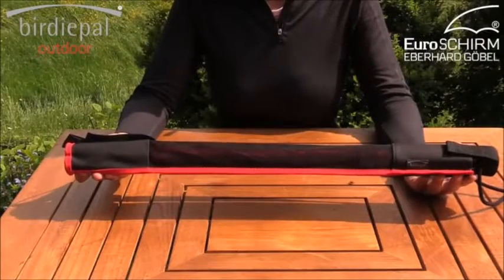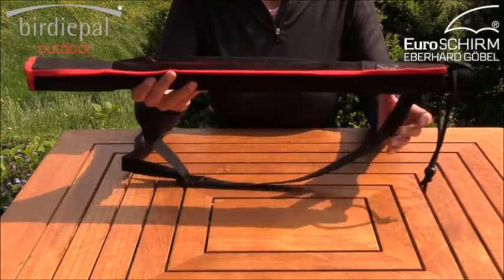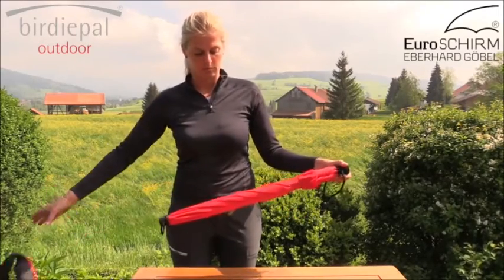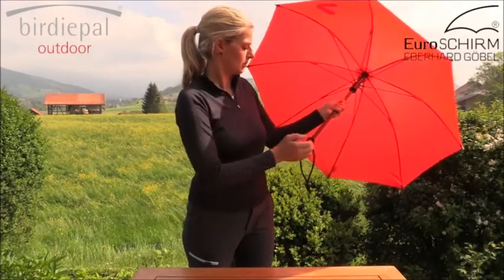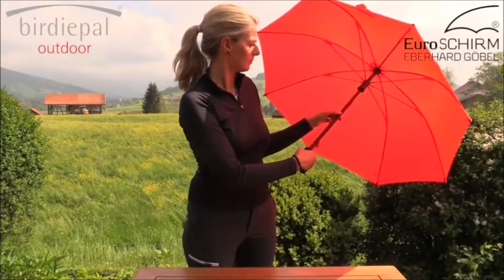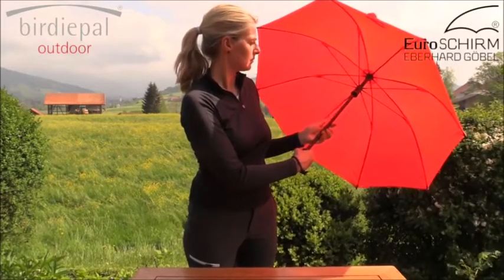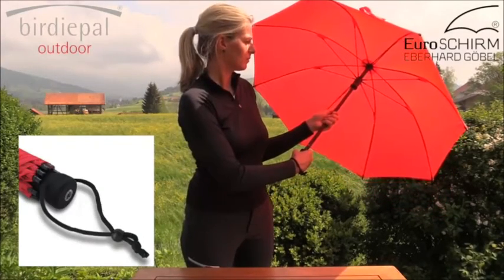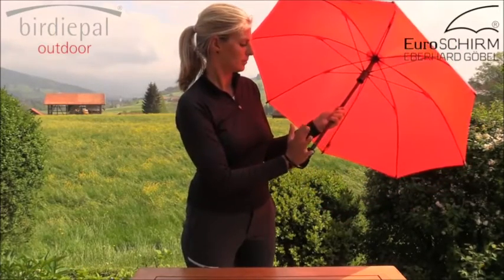euroSCHIRM Birdiepal Outdoor Umbrella @ Campmor